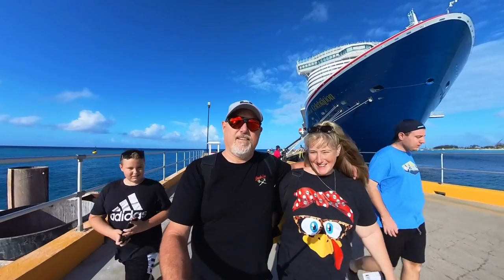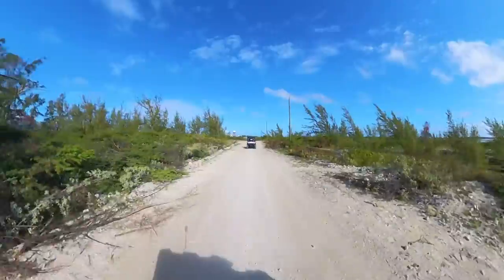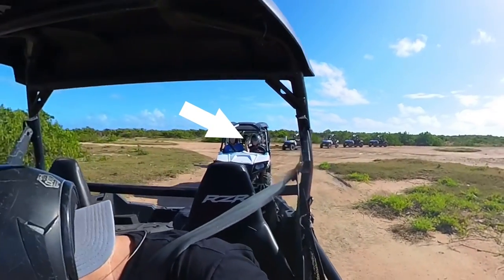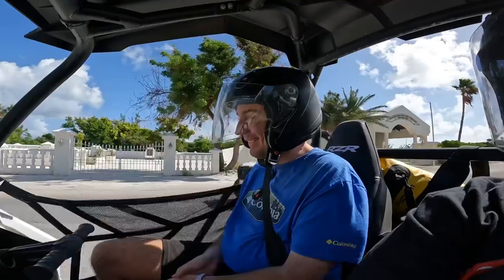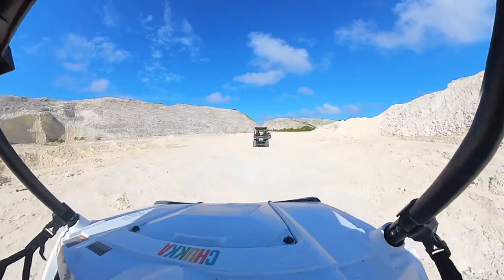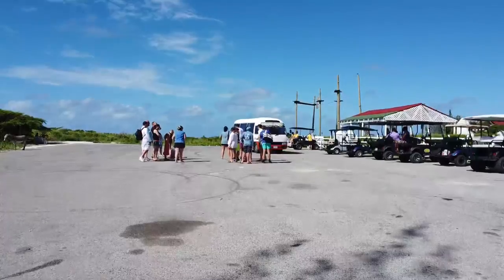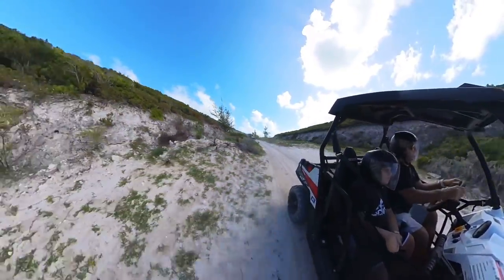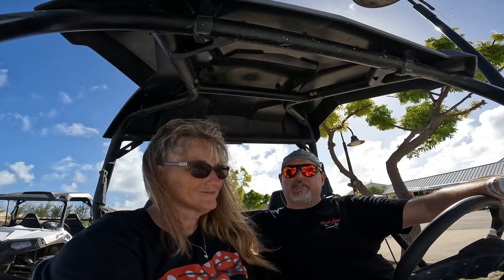Grand Turk ATV Dune Buggy Adventure and Donkey Challenge!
We took the kids on an exhilarating ATV Dune Buggy Island Adventure in Grand Turk! In this action-packed video, we explore the diverse terrain, historic lighthouse, and encounter friendly donkeys. Participate in our donkey-counting challenge for a chance to win a prize next week.